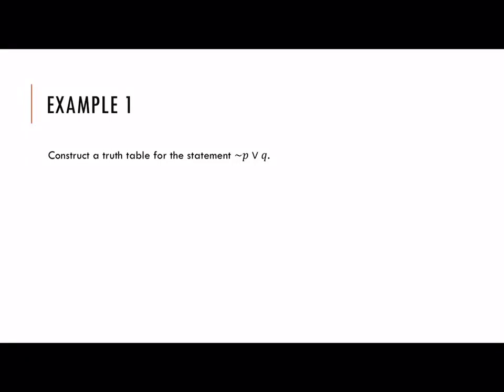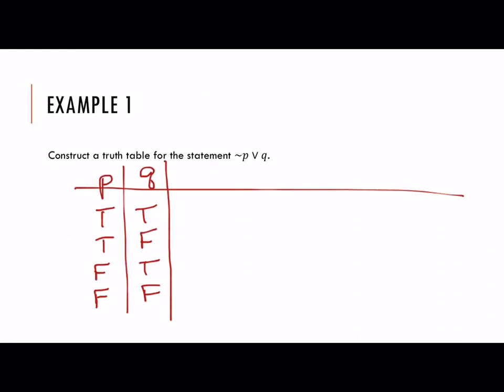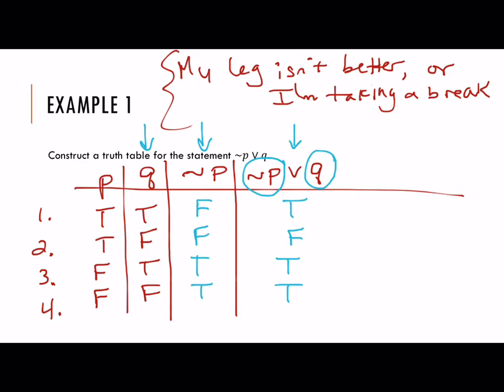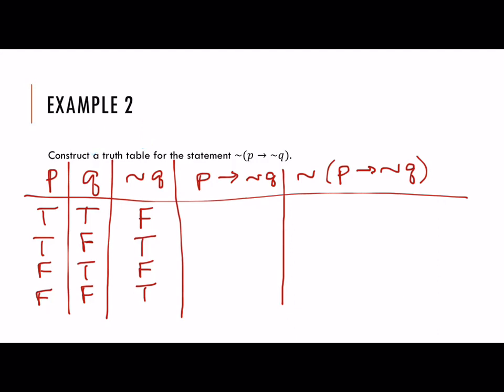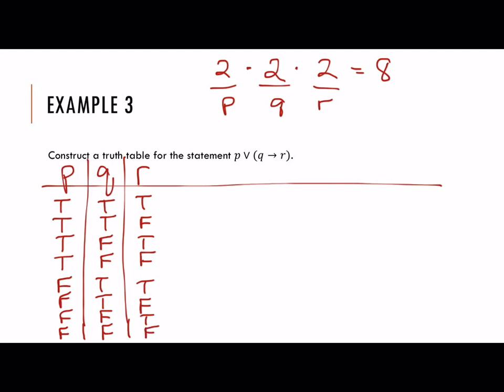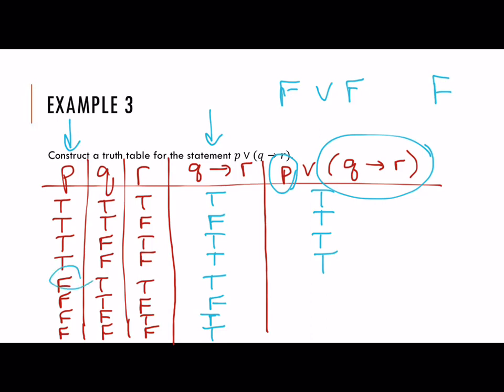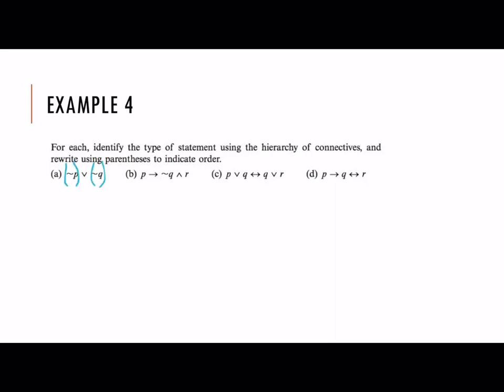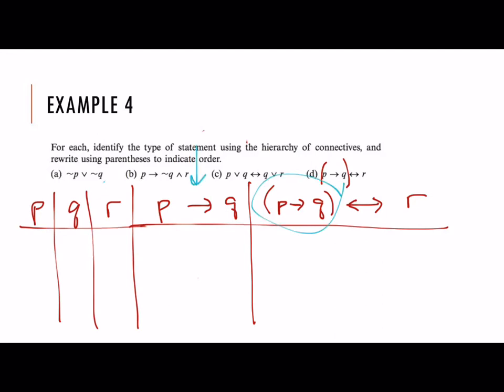Constructing Truth Tables